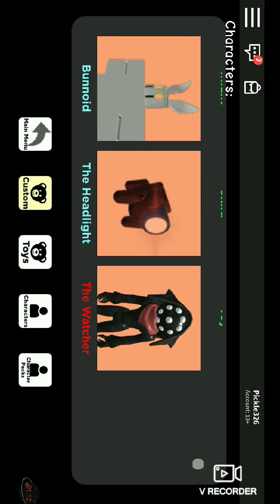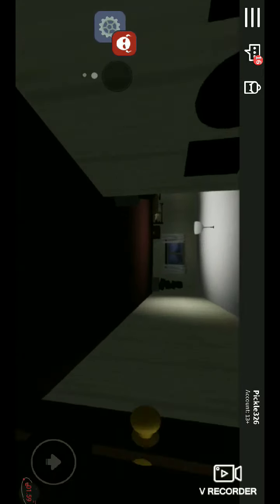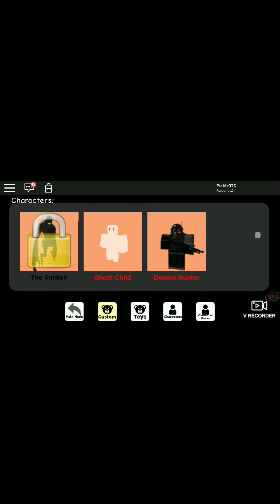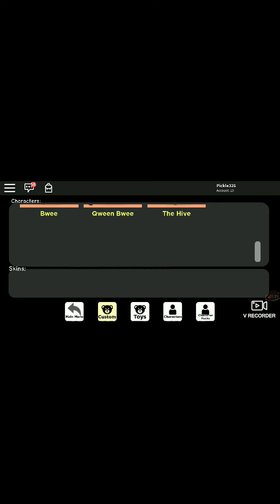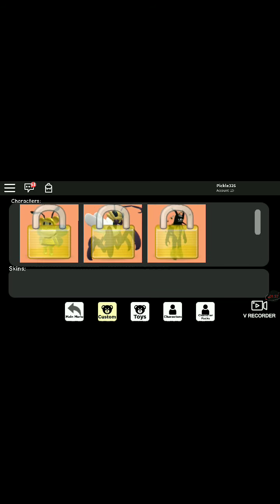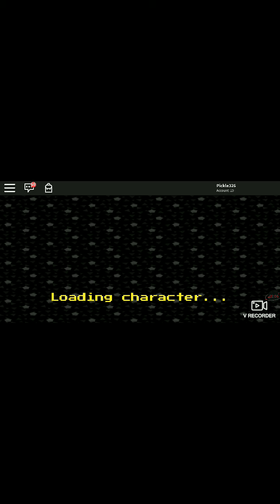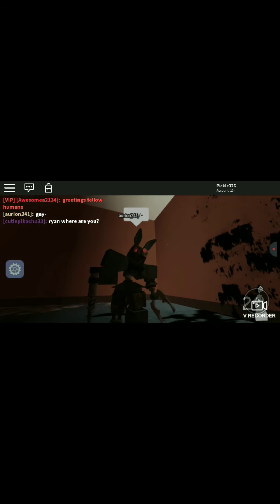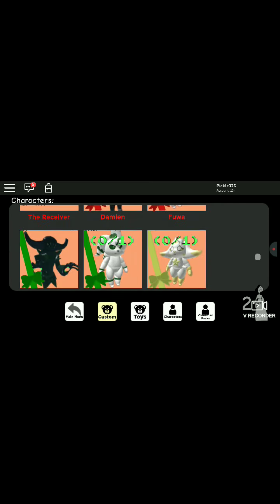Toytale Update... ARR!